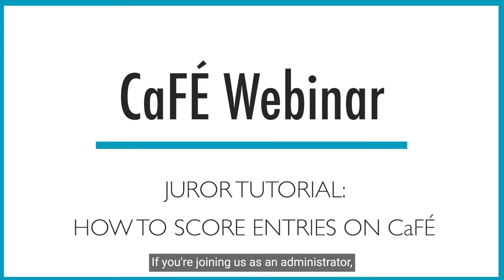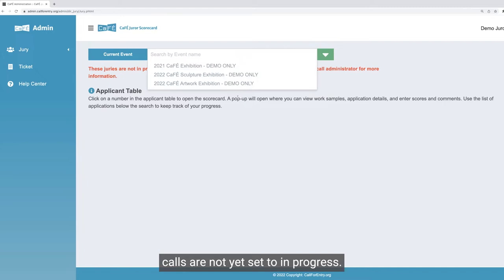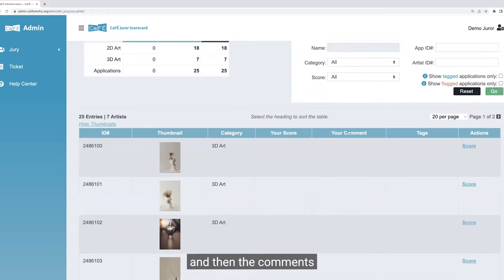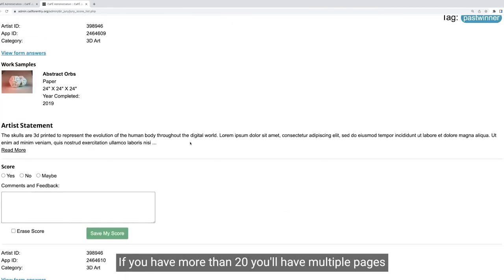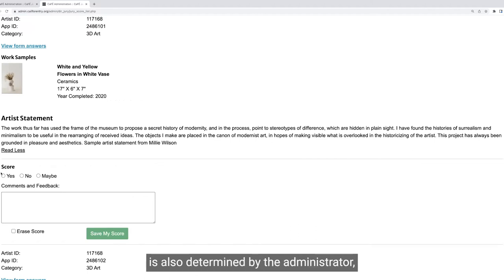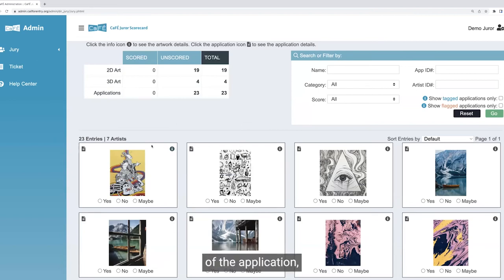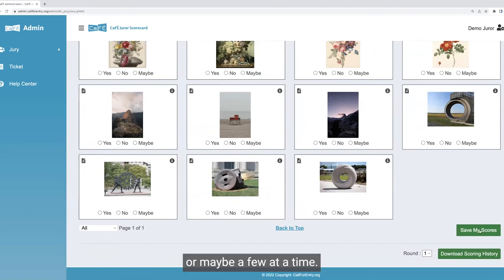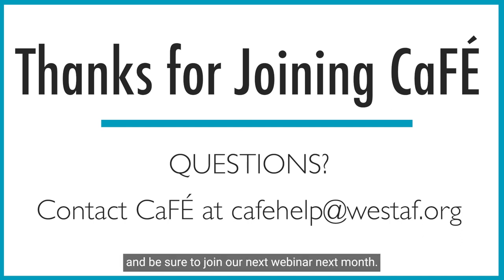CaFÉ Webinar - Juror Tutorial: How to Score Entries on CaFÉ | CaFÉ - Call For Entry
The CaFÉ team will be hosting a series of webinars throughout the year to offer you insights and best practices for how to manage your call in CaFÉ.